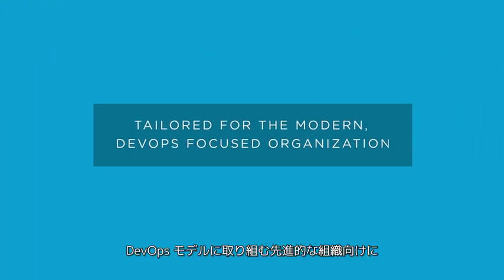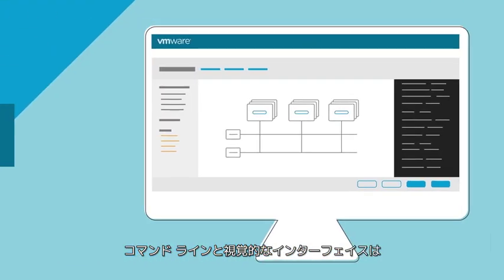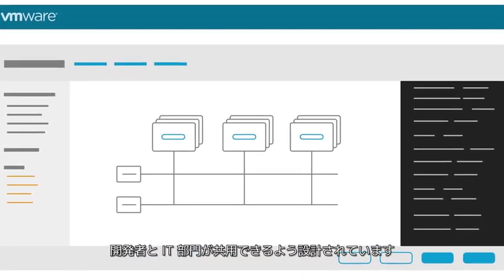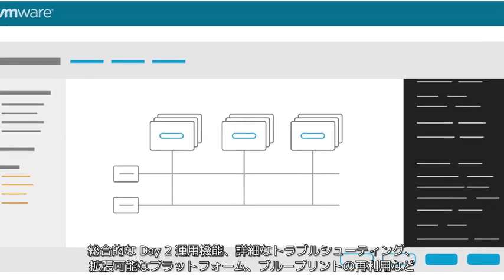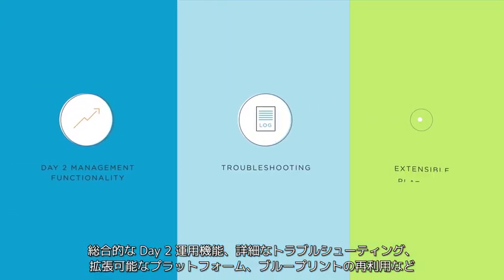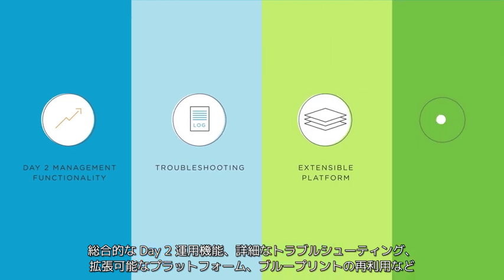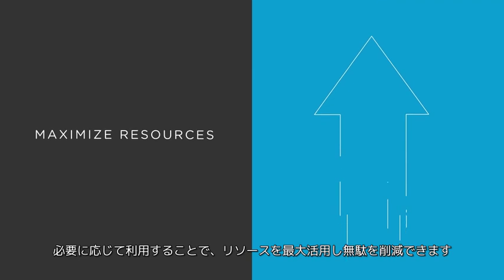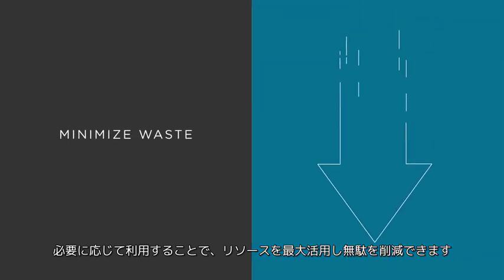VMware Cloud Assembly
Cloud Assembly の概要